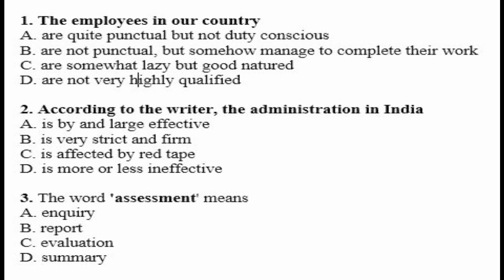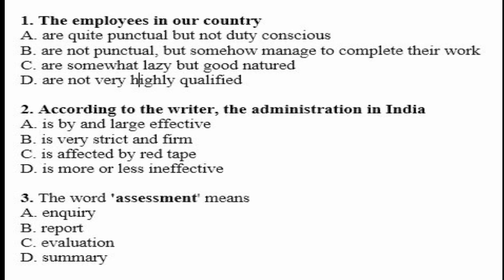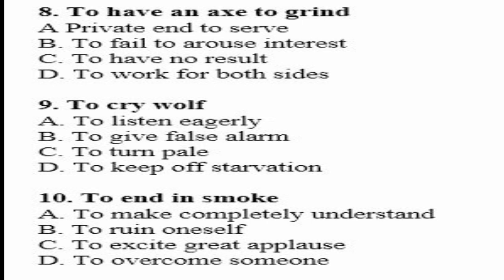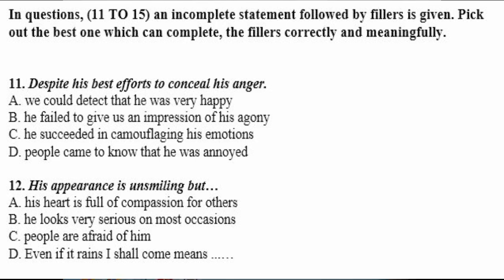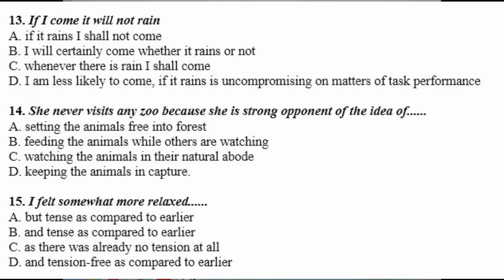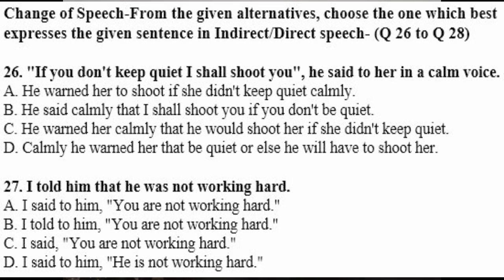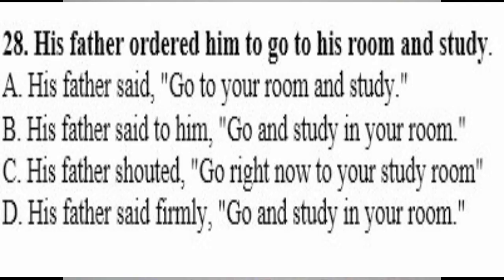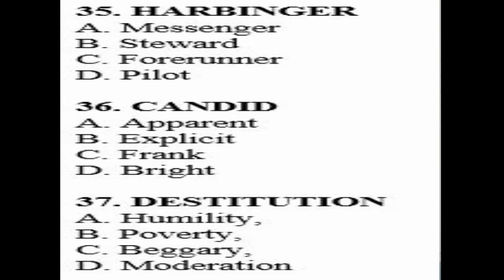KMAT PART - 11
VERBAL APTITUDE